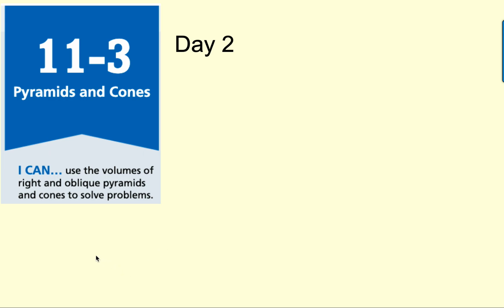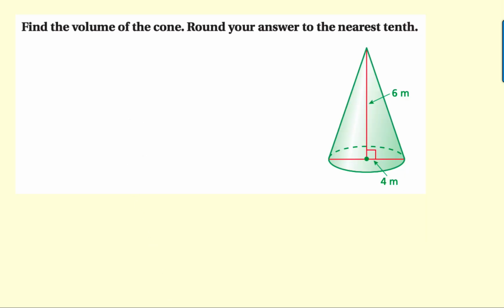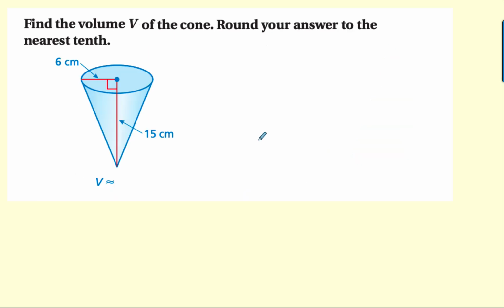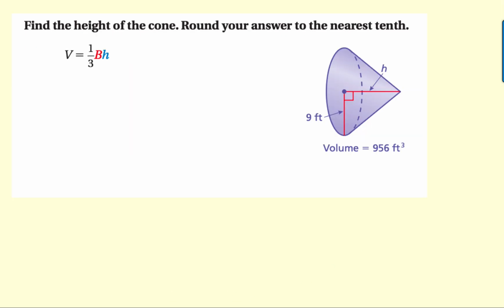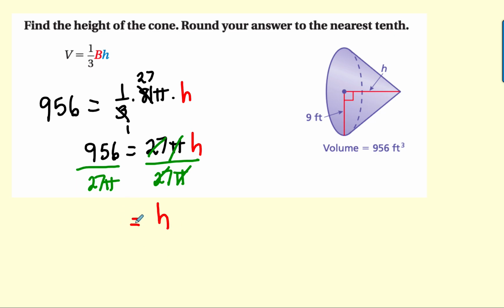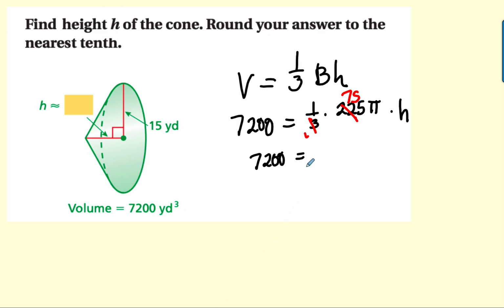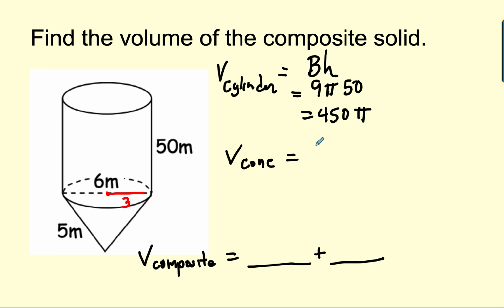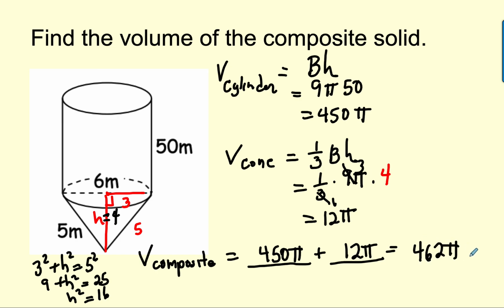RGeom 11 3 Day 2